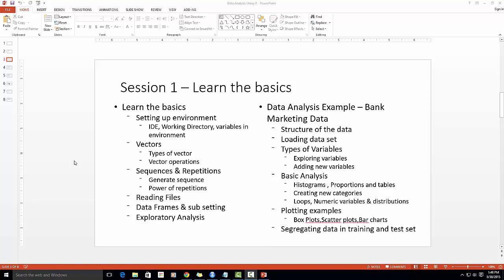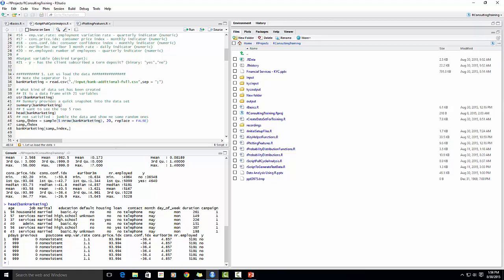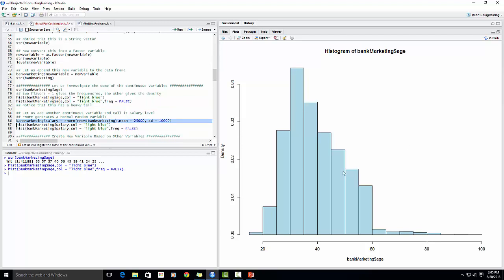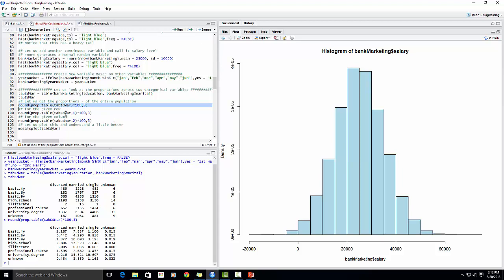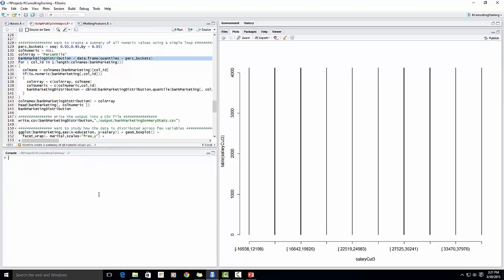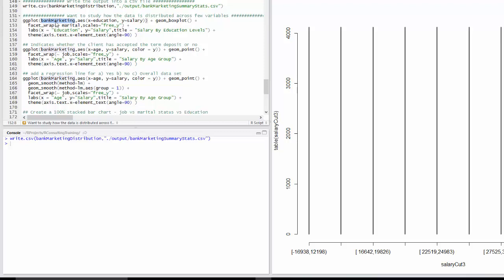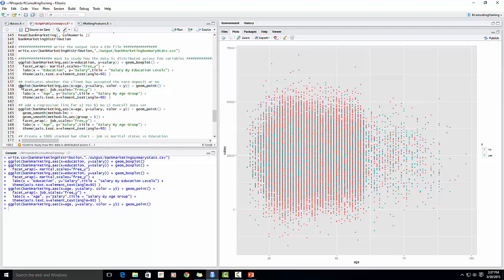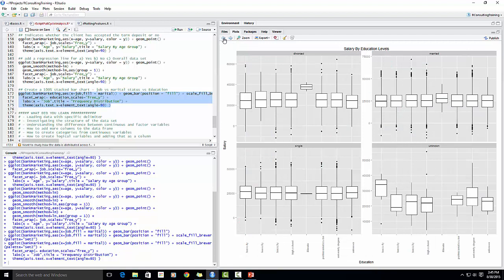Data Analysis Using R - Session 1 - Bank Marketing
Data Analysis By using Bank Marketing data